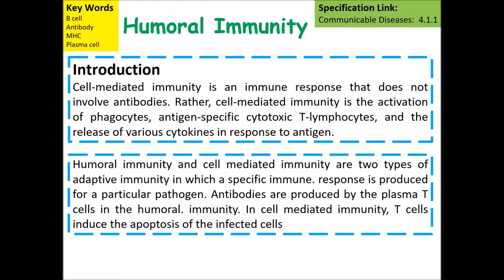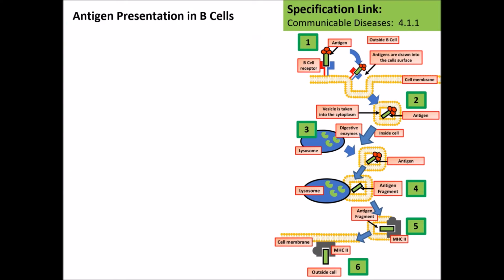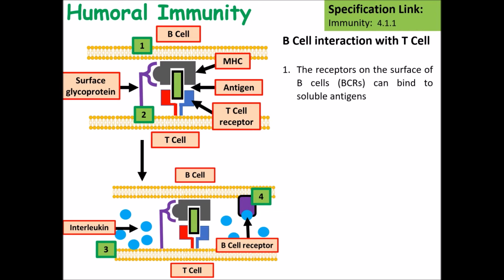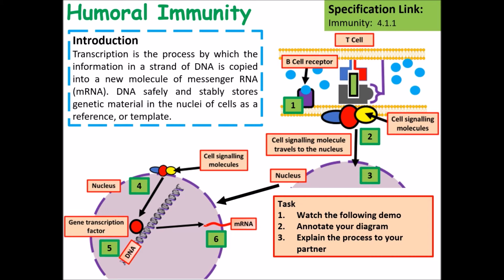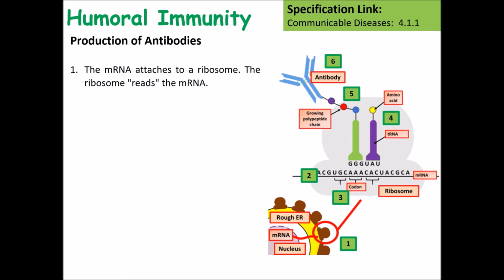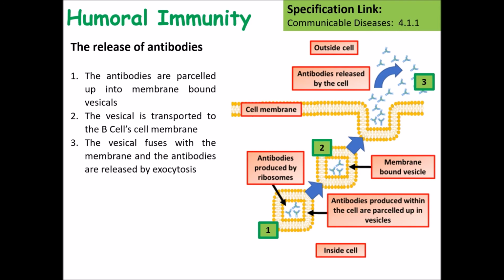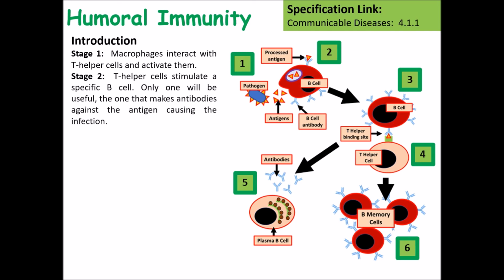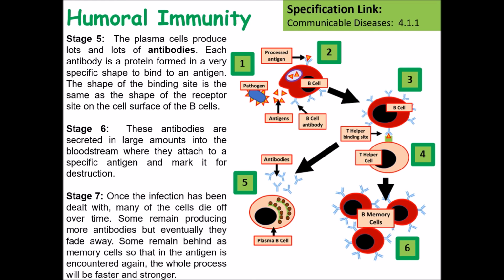A Level Biology Humeral Immunity Lesson